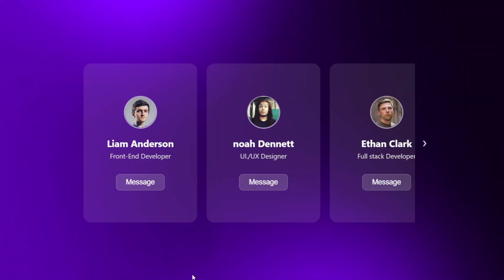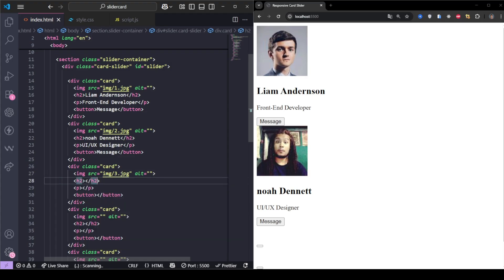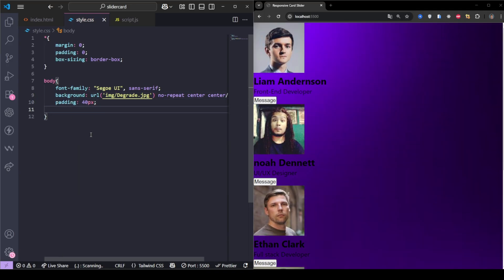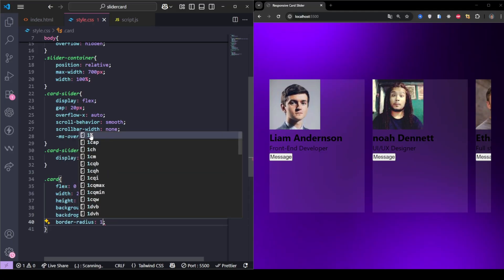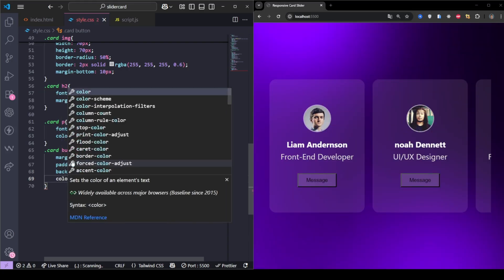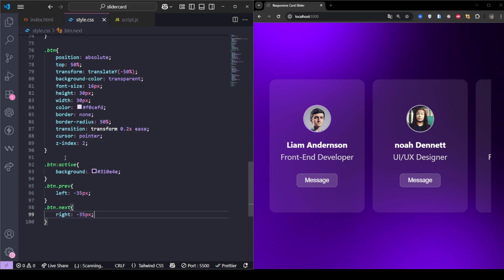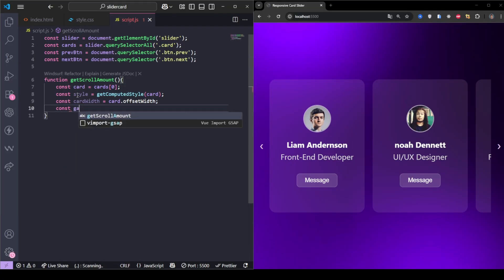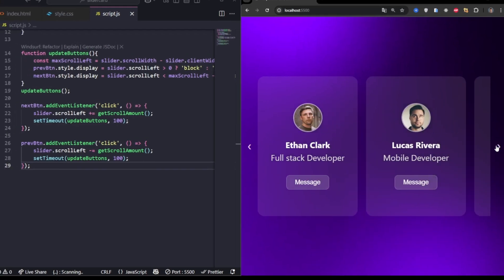CSS Card Slider Tutorial for Beginners | Build an Animated Profile Carousel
Learn how to create a fully responsive card slider from scratch using HTML, CSS, and JavaScript. This step-by-step tutorial covers building interactive cards, adding smooth scrolling, navigation buttons, and responsive design for mobile devices. Perfect for beginners and web developers looking to enhance their UI skills. Follow along and create a modern, elegant slider for your website!